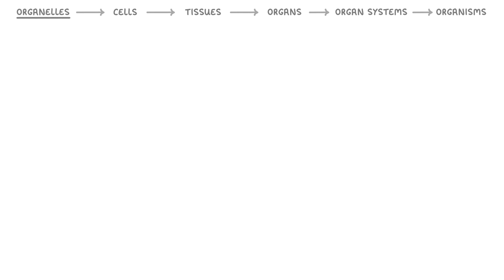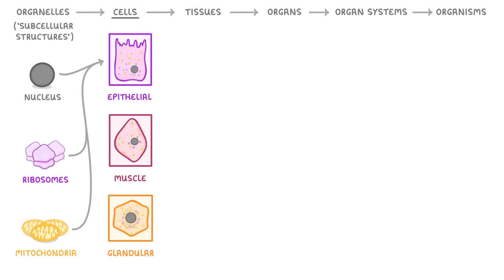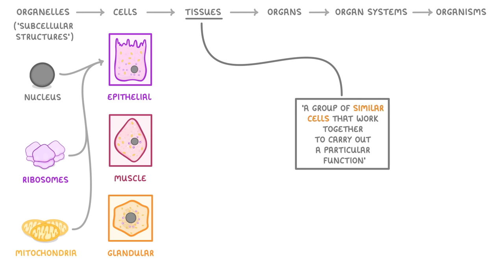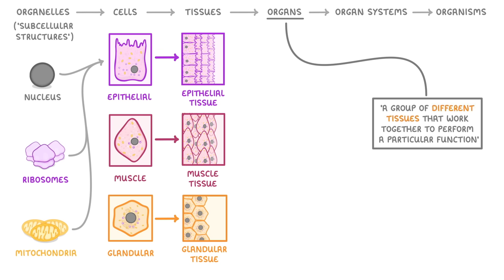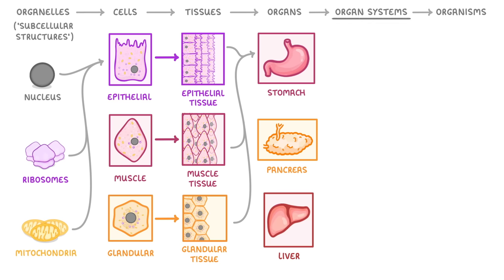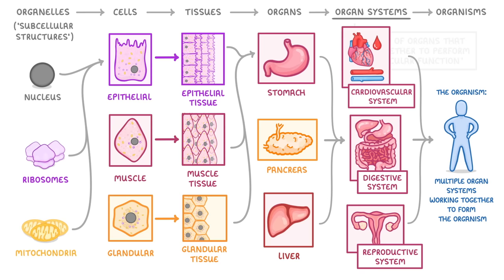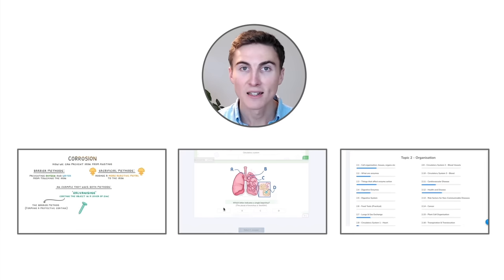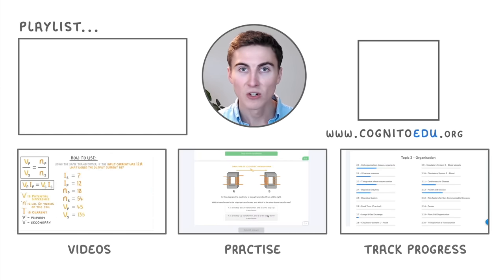GCSE Biology - Levels of Organisation - Cells, Tissues, Organs and Organ Systems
This video covers:
- What a cell is made up of
- How a tissue is a group of similar cells that work together to perform a common function
- How an organ is a group of different tissues that work together to perform a common function
- What an organ system is